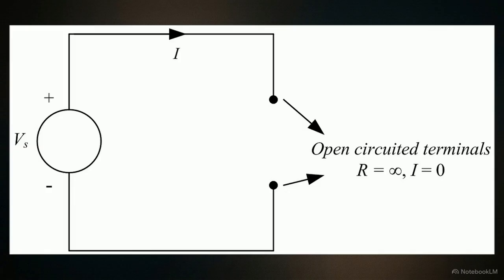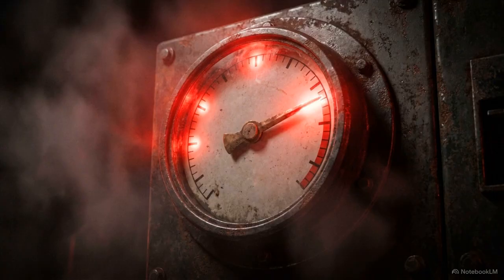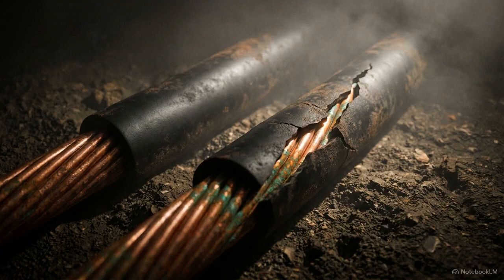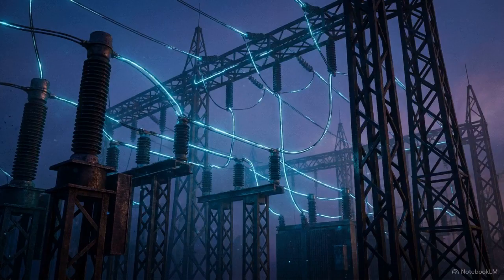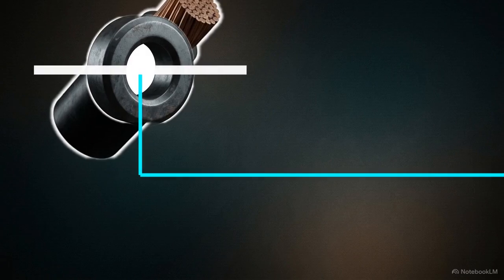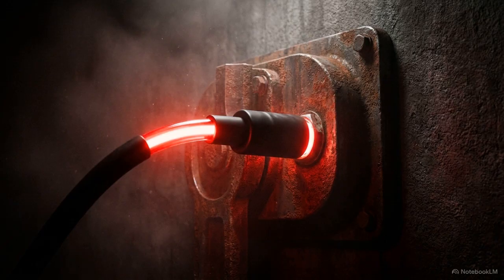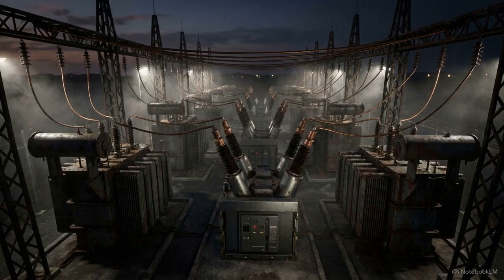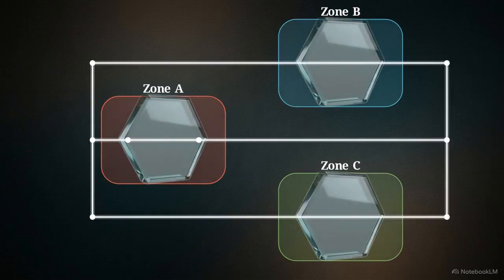The Unseen Shield: How the Power Grid Survives Total Meltdown ⚡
Every second of every day, our power grid manages a massive, continuous flow of energy. But what happens when things go wrong and the physical constraints holding that energy back suddenly vanish?
In this video, we dive into the physics of electrical faults and the unseen mechanical shield that protects our infrastructure from uncontrolled, exponential surges of current. We explore the fascinating microsecond reactions that cage chaotic anomalies before they can escape.
In this video, you will learn about:
The Danger of Short Circuits: How dropping resistance to zero bypasses a circuit's physical constraints, causing current to multiply at an exponential rate that can melt infrastructure.
The Grid's Nervous System: How Current Transformers (CTs) safely scale down massive fault currents so that overcurrent relays can monitor the flow in real time.
Magnetic Triggers: How intense pulsating magnetic fields inside the relay sense chaotic anomalies and fire a trip command at the speed of light.
Violent Mechanical Defense: The incredible physical intervention where a pre-charged steel spring forces heavy copper contacts apart with immense kinetic force to stop a deadly, superheated electrical arc.
Protection Zones: How grid engineers isolate short circuits into distinct boundaries, ensuring a localized sacrifice that keeps the rest of the electrical system completely stable.
Without these massive and volatile amounts of electrical power flowing continuously beneath our feet, modern society couldn't function. Watch now to see the incredible engineering that keeps the lights on!